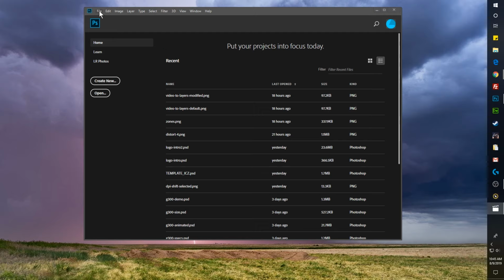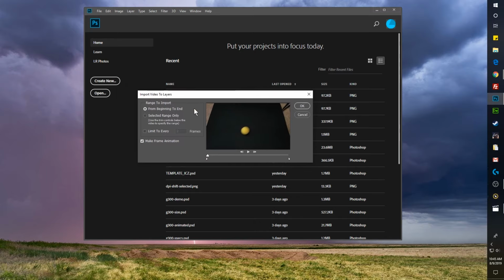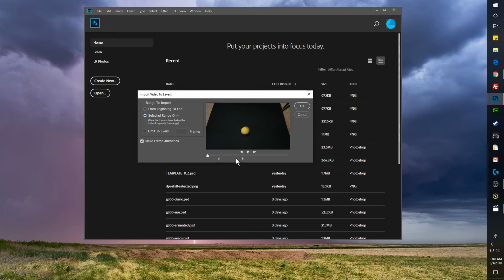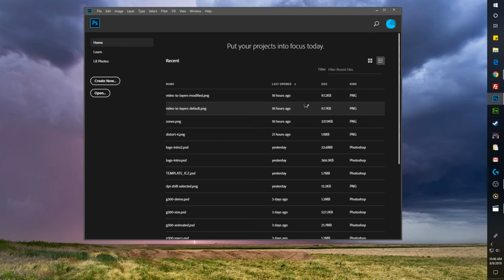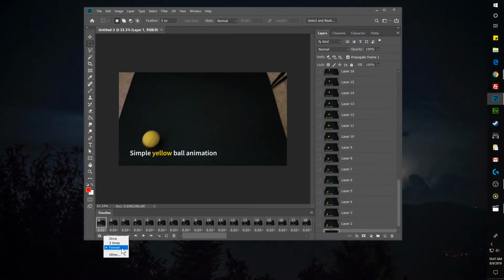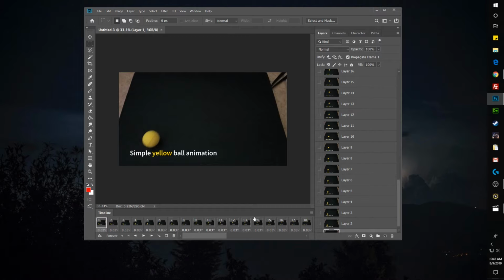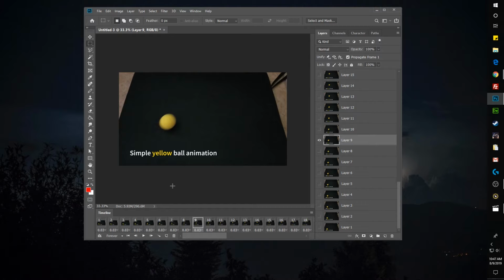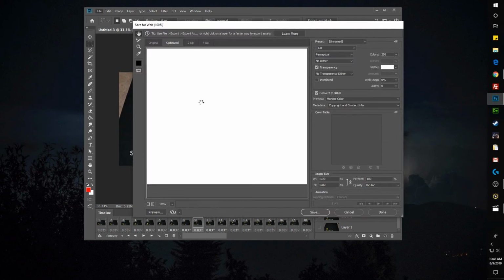How to Convert a Video into an Animated GIF Using Photoshop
The following tutorial explains how to convert a video into an animated GIF using Photoshop CC. As you will see, the process is pretty simple. I really like that Photoshop provides an option to isolate a portion of a video during the import process. It's a simplified way of editing on the fly. This is great because I often find excess frames I don't really need so you can delete portions of the animation right away.